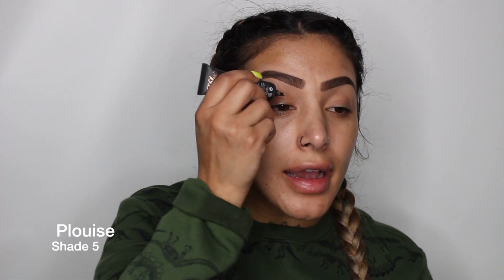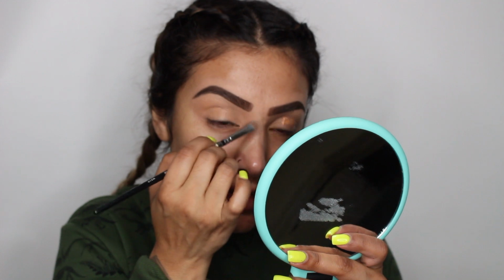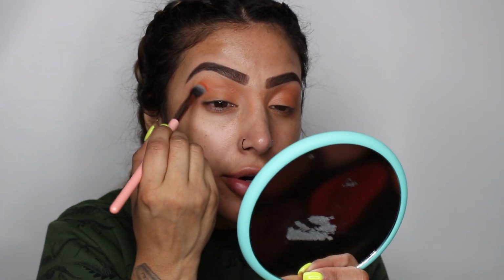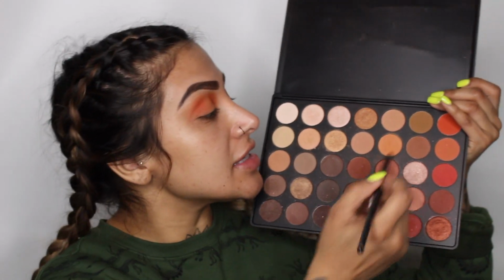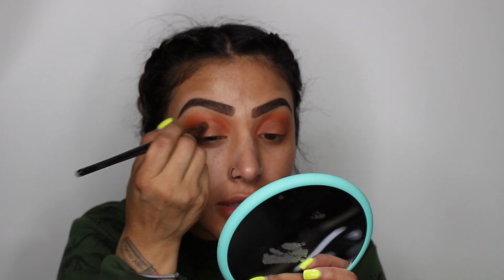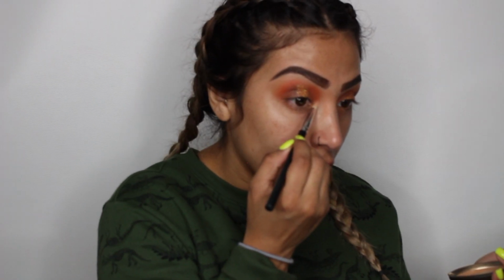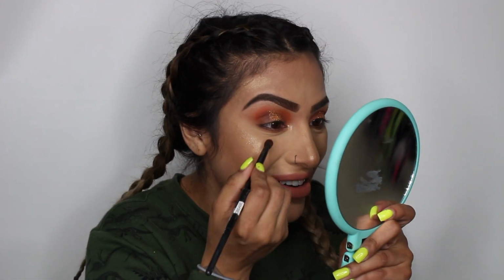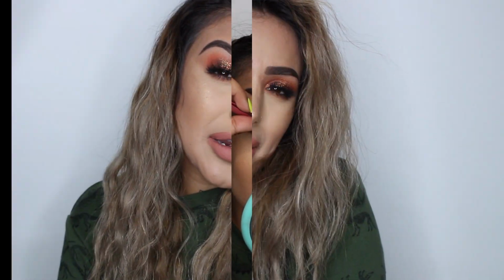Easy Glitter Halo Tutorial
My next couple tutorials will most likely be anything with glitter only because I’ve been super obsessed with it!!
 In this tutorial I had fun using some Autumn orange colors and of course GLITTER